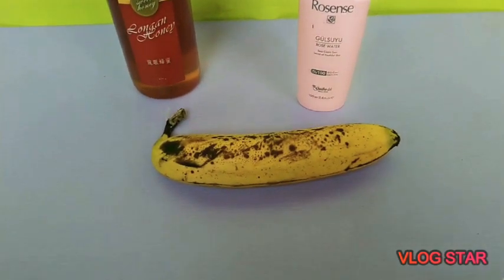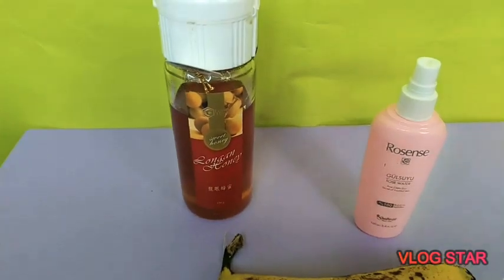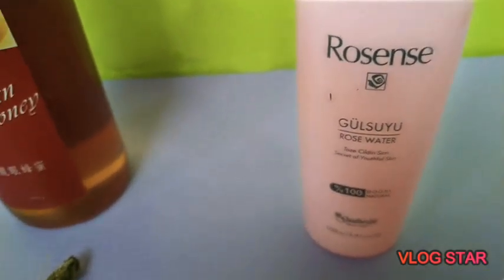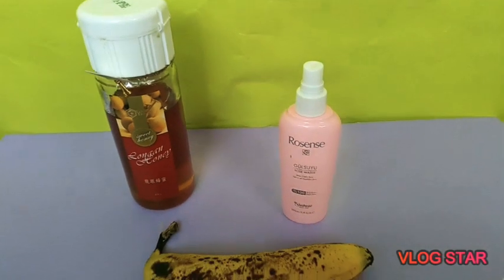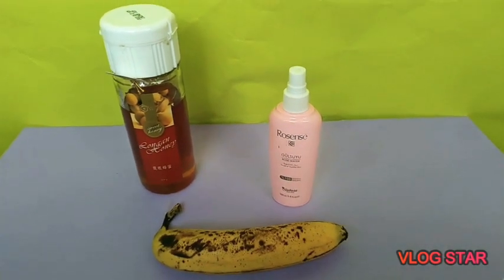Facial treatment at home: Rose water and Banana soothing facial mask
Stress accelerates aging. The sweet scent of rose water will relax your body and calm your nerves. Rose water is known for lowering skin PH and fighting wrinkles, a must have for all beauty enthusiasts.

Try out these remedies atleast twice a week for best results. Each mask should be left on your skin for atleast 20 minutes.

 If you have sensitive skin  it's best advised to do a patch test first with all my recipes.

Please consult your dermatologist before trying any of my recipes.